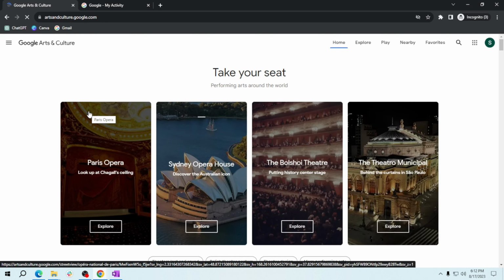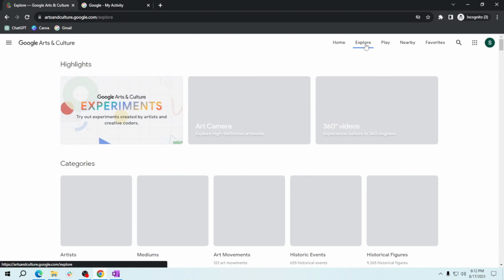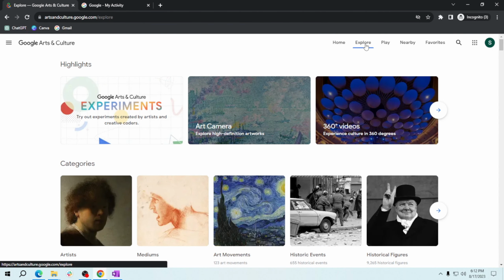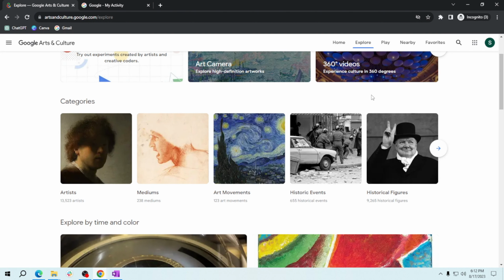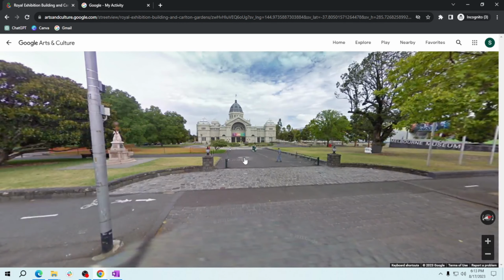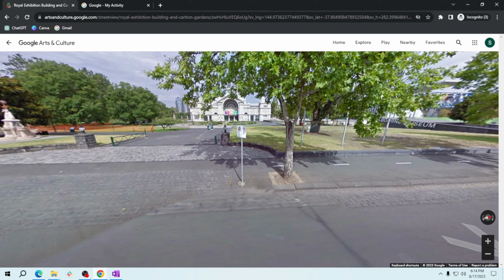How To Discover Virtual Museum Tours using Google Arts and Culture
In this video, I'll show you How To Discover Virtual Museum Tours using Google Arts and Culture

In this video, I will show you how to easily discover virtual museum tours using Google. Explore fascinating art and cultural exhibitions from the comfort of your home, and learn how to access these immersive experiences online. Embark on virtual journeys through renowned museums and expand your knowledge effortlessly.